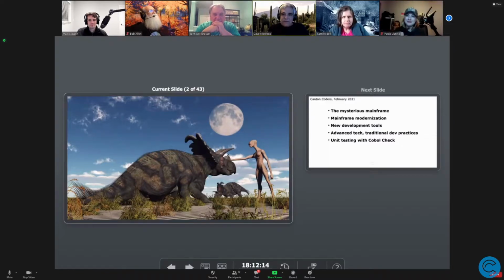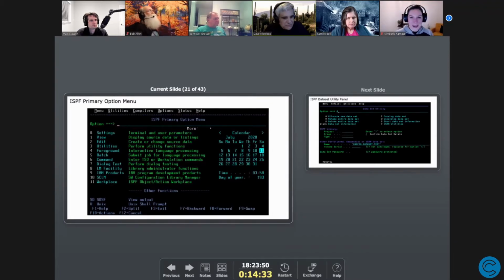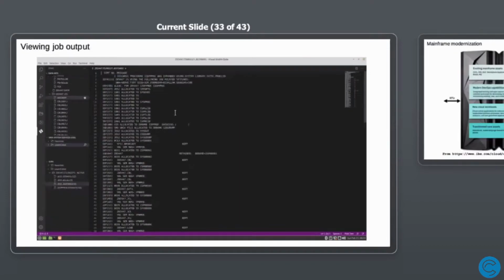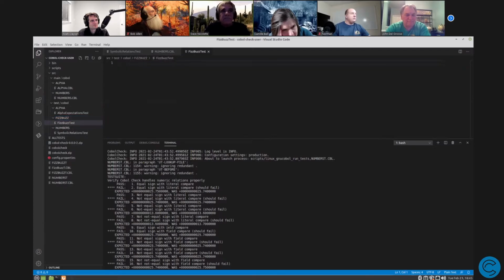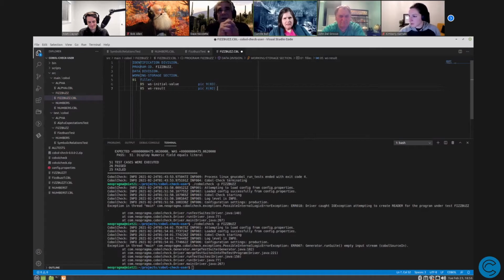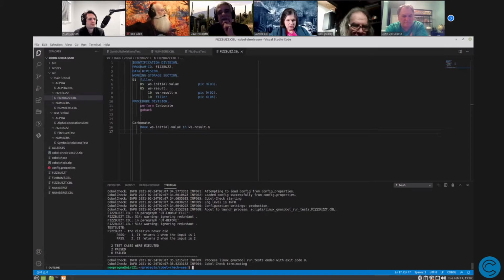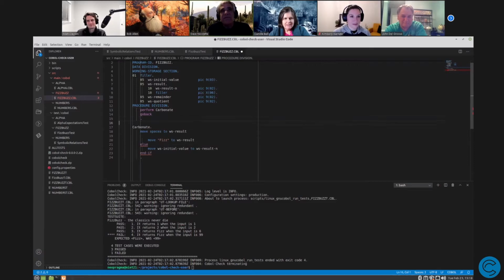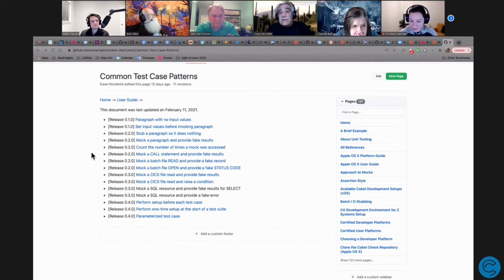Dave Nicolette's Modern Mainframes for 2021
Contemporary Development Tools and Practices in the IBM Mainframe Environment

Since the late 1980s, much of the world outside of mainframe data centers has ignored the mainframe platform. Conventional wisdom was that it would soon cease to exist.

Today, the mainframe is positioned as a viable and cost-effective cloud infrastructure platform, while still supporting its traditional role in core business systems for large enterprises.

IBM's modernization strategy for the mainframe, currently branded as the Z system, has included enhancements to the hardware architecture, the logical architecture, connectivity with other systems, support for contemporary operating systems, languages, and frameworks, and tightening up compile-time checking in Cobol for issues that may cause runtime errors.

Modernization also involves the development of development tools, including IDEs, editors that support refactoring, debuggers, testing frameworks, and smart data transfer facilities between Z systems and off-platform developer environments. Significantly, IBM has embraced Open Source with transparency and enthusiasm.

Let's take a look at some of the contemporary development tools we can use to work on mainframe applications. It's quite a different world from the old 3270 green screen environment.

We'll also consider differences between the two worlds - the mainframe world and the "distributed" world (everything that isn't a mainframe). Business risks, typical types of applications, and developer culture differ between the two. A convergence between the two populations of developers would help both worlds - improving robustness, security, and stability in distributed systems, and improving development and test automation practices in mainframe systems.
About Dave

Dave Nicolette started his career in IT as a mainframe developer in 1977 and continued to focus on that platform until around 1992, when he shifted focus to Unix and emerging technologies. He has worked in a variety of roles in several industries. He became interested in the Agile movement in 2002, and became an agile coach in 2006. Recently he has become interested in bringing contemporary development practices back "home" to the mainframe world.

Dave has written a Cobol Unit Test Framework for the mainframe and is a prolific author of both books and blog posts all available at his
About Canton Coders

We're all about the individual developer, not our employers.

It started as a meetup, but since then has gone global. We're still a meetup in Canton, Michigan - that meets in person, but we have a global element, with over 120 developers and an overactive slack - we're happy to welcome you to our community. Our goal is to provide community and professional development of our area of developers - and we're FREE! We're always doing something, so the best way to find out what is going on is to join our incredibly active slack community. - it's free!

Canton Coders is about the individual coder and not our employers. The views and opinions expressed in this livestream are our own personal opinions subject to evolution and being wrong and do not necessarily reflect the opinions or values of our employers, peers, friends, and family. To protected the integrity of Canton Coders and maintain the highest professional decorum, please refrain from sharing any employer or client information.